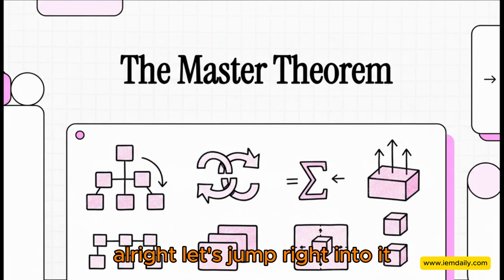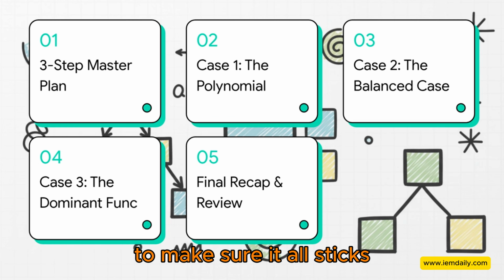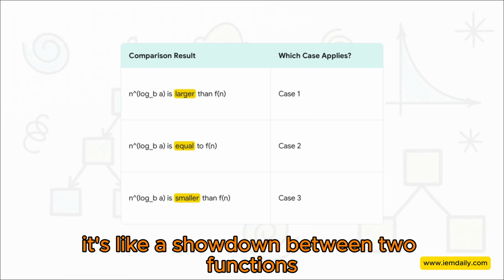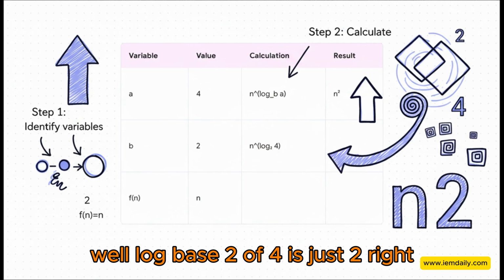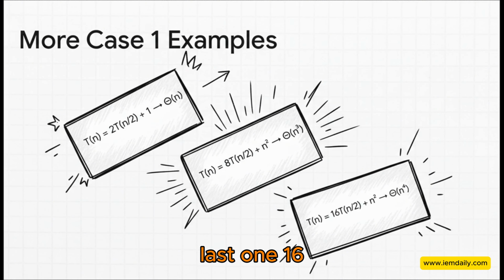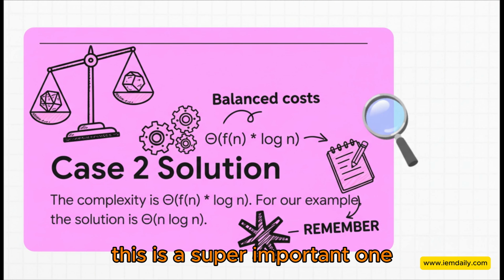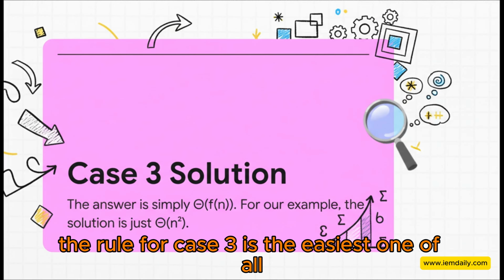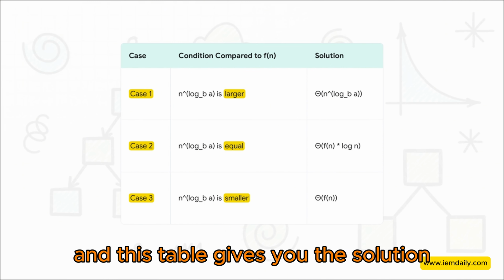28 The Master theorem 2